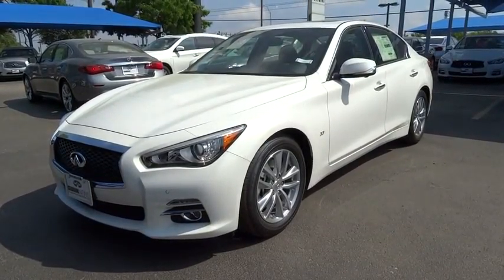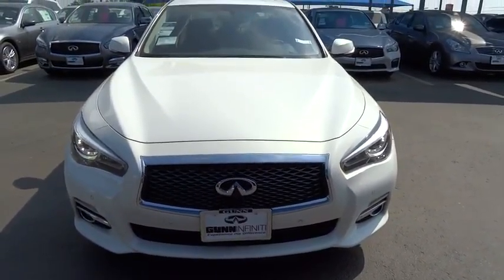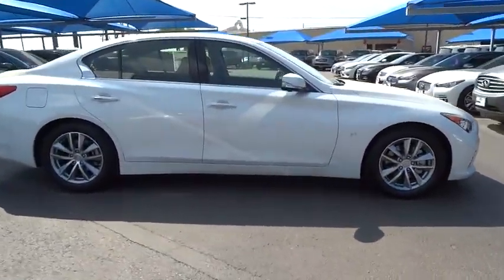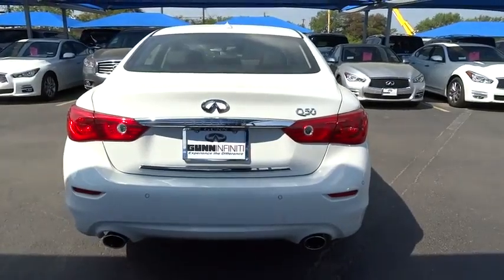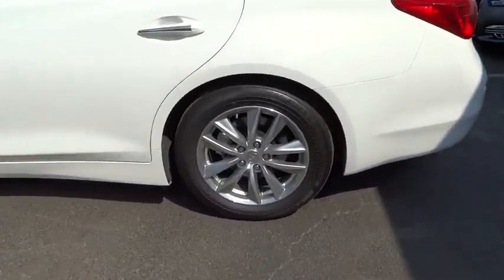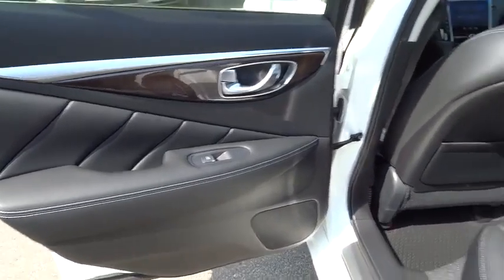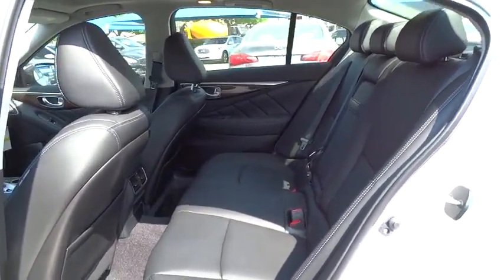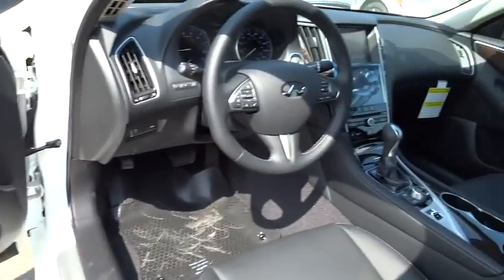2015 Infiniti Q50 San Antonio, Austin, Houston, Dallas, New Braunfels, TX I15405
2015 Infiniti Q50

Gunn Infiniti
12150 IH-10 West

Gunn Infiniti's One Simple offers you an opportunity to drive an Infiniti at a great price. Please ask your sales consultant for further details. Great MPG: 29 MPG Hwy.. Special Financing Available: APR AS LOW AS 1.9%*** Optional equipment includes: Illuminated Kickplates, Pearl Paint, Spare Tire Package - Includes Temporary Spare Tire, Temporary Spare Wheel, Navigation, lane guidance and 3-D building graphics, SiriusXM Traffic with real-time traffic information, Infiniti Connection, including one year subscription of safety, security and convenience features...